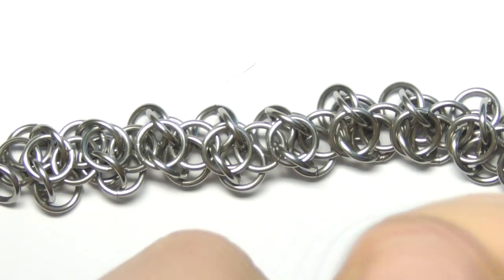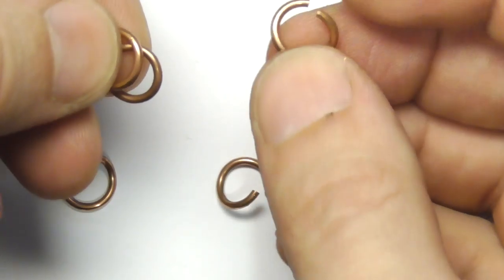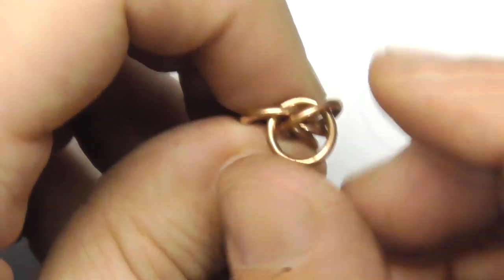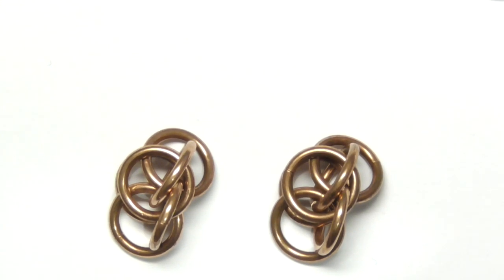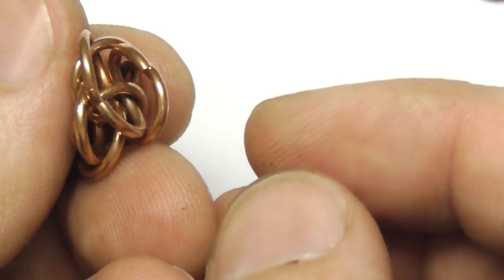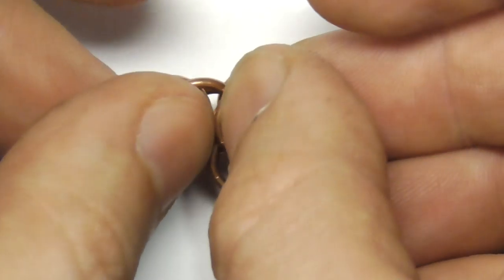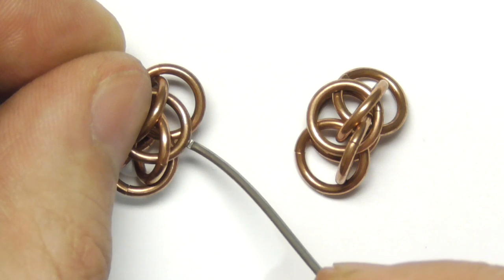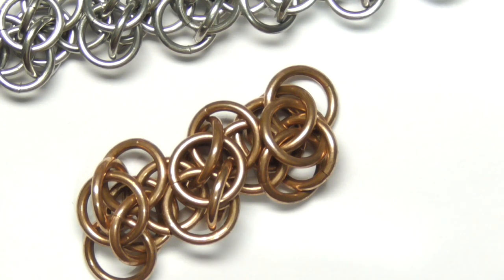Scary "Scary Weave" chainmaille weave tutorial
Another chainmail video tutorial. Enjoy!